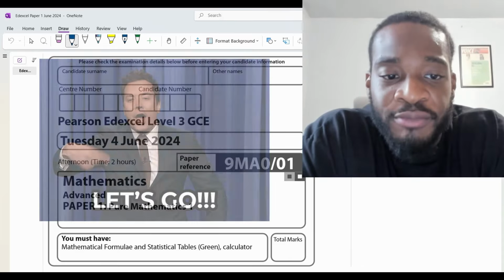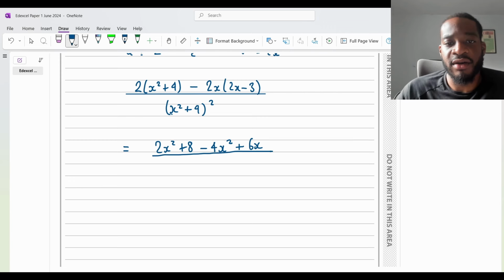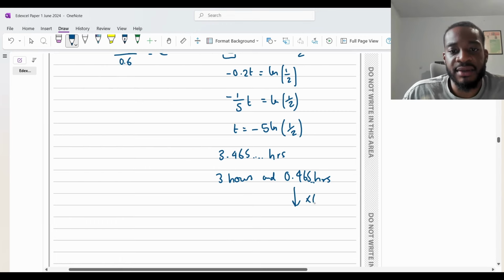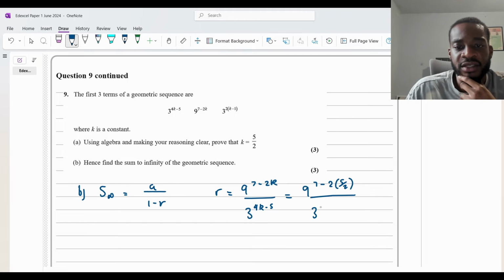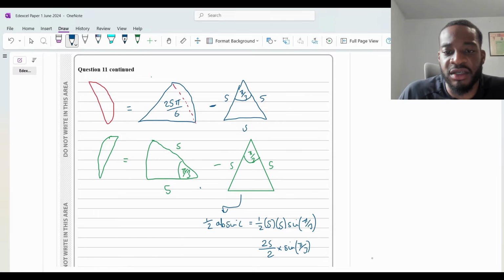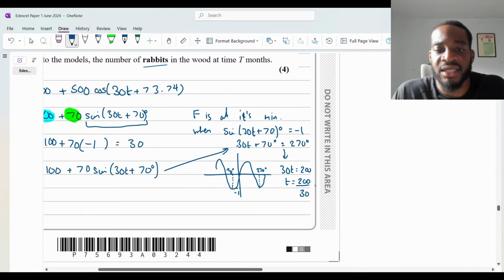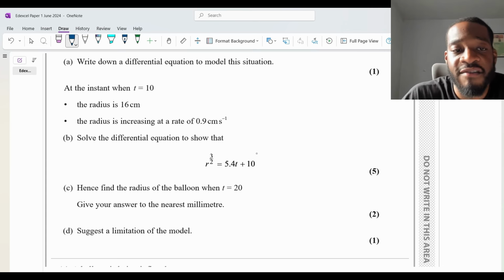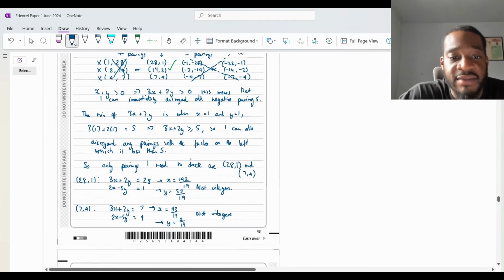Edexcel A Level Maths | Paper 1 | June 2024 | Walkthrough | 9MA0/01 | MathsWithDan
Hello everyone, I hope you're all doing well and studying hard! In this video I will be going through the Edexcel A Level Maths Paper 1 of June 2024.

Chapters:

0:00 MWD Intro
0:18 Past Paper Intro
1:39 Q1 - Factor Theorem
3:30 Q2 - Binomial Expansion
9:14 Q2b) - Approximating the Binomial Expansion
11:07 Q3 - Locating Roots
14:48 Q3b) - Trigonometric Differentiation
16:05 Q3c) - Newton-Raphson Method
20:01 Q4 - Differentiation from First Principles
23:15 Q5 - The Quotient Rule
26:44 Q5b) - Decreaing Functions
30:44 Q6 - Finding the Vertex of a Modulus Graph
32:10 Q6b) - Solving a Modulus Equation
36:44 Q6c) - Straight Line Graphs and Modulus Functions (Finding the values of k)
41:49 Q7 - Solving a Differential Equation
47:36 Q7b) - Finding t when the depth is 1.2m
51:02 Q7c) - Finding H as t tends to infinity
53:37 Q8 - Composite Functions
54:56 Q8b) - Inverse Functions
58:29 Q8ci) - Composite Functions
59:52 Q8cii) - The Range of a Function
1:04:32 Q8d) - Using The Discriminant
1:08:41 Q9 - Geometric Sequences
1:14:16 Q9b) - Sum to Infinity of a Geometric Sequence
1:17:25 Q10 - Verifying a Coordinate
1:18:53 Q10b) - Finding the Equation of a Tangent
1:22:14 Q10c) - Definite Integration – Finding the Area Under a Curve
1:31:03 Q11 - Sectors and Arcs – Finding a Shaded Region
1:44:59 Q12a) - Harmonic Motion – Simplifying acosx + bsinx  [Rcos(θ + α)]
1:49:46 Q12b) - Harmonic Motion - Modelling
1:55:47 Q12c) - Commenting on the suitability of a Model
1:59:39 Q12d) - Finding R for a certain value of T
2:06:29 Q13a) - Integration By Substitution – Trigonometric Identities
2:19:26 Q13b) - Definite Integration
2:26:09 Q14a) - Setting up Differential Equation
2:28:25 Q14b) - Solving a Differential Equation
2:35:30 Q14c) - Findind r when t = 20
2:37:15 Q14d) - Suggesting a Limitation of a Model
2:39:06 Q15i) - Proving a Function is Positive for all Real Vaues
2:41:31 Q15ii) - Proof By Contradiction
2:53:25 Past Paper Outro
2:55:07 MWD Outro

📢 Want to take your revision to the next level?

Join my weekly live group classes where we cover every topic in detail, do exam-style practice, and get you exam-ready: